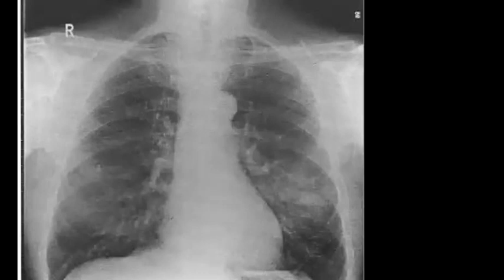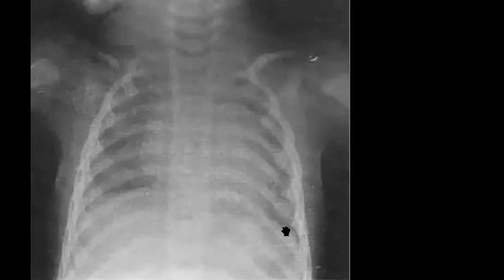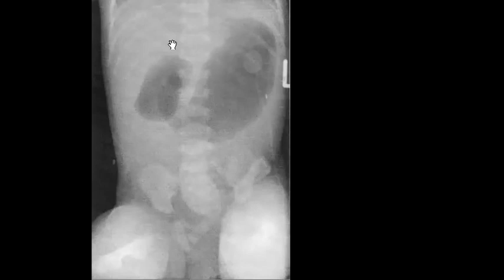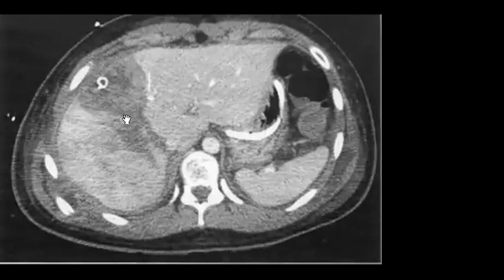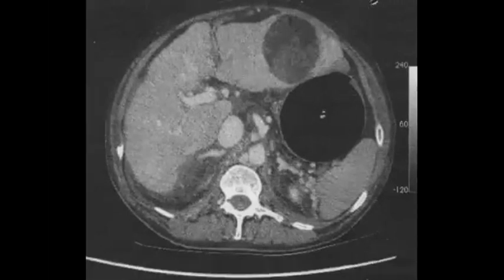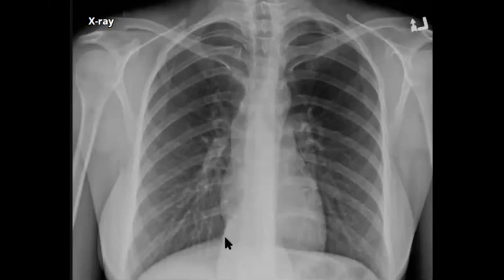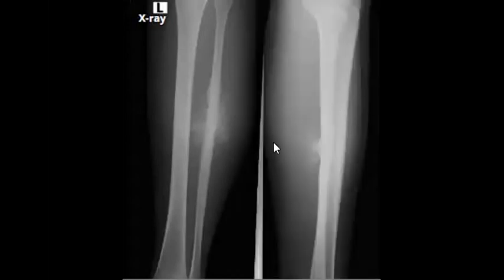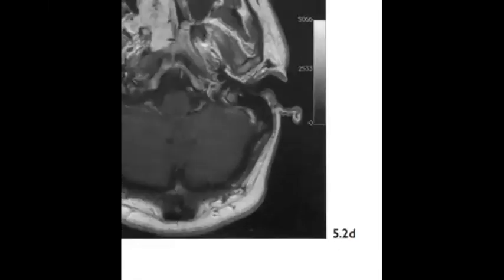9 FRCR/EDIR case collections, different taste😊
Kindly watch it as soon as possible before it will be closed.
For registration for courses and your feedback and suggestions
Kindly fill this form